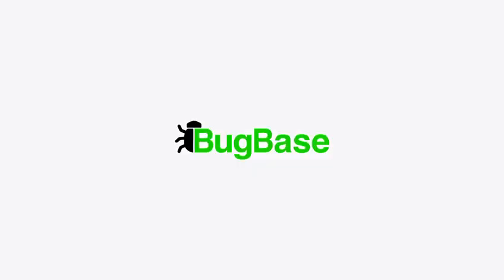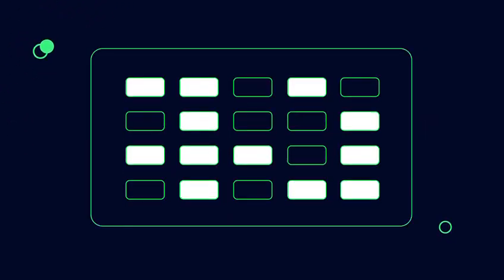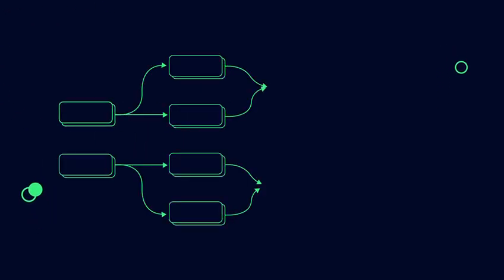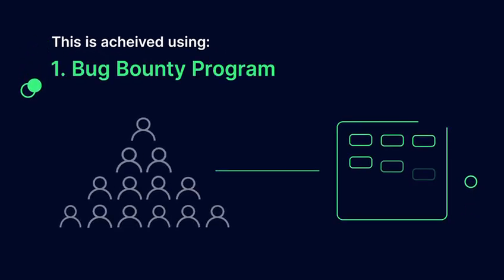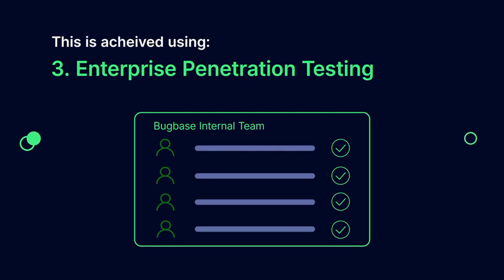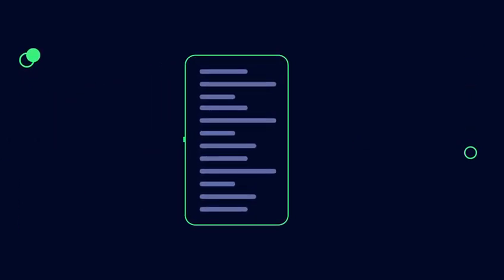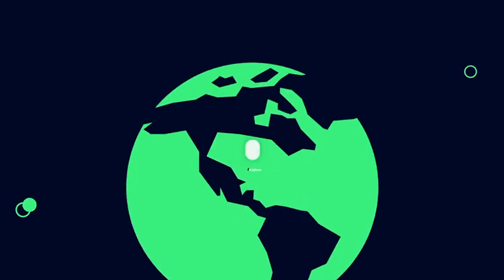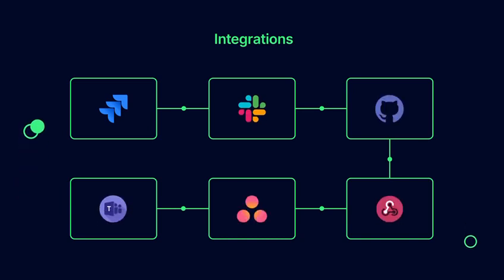How does BugBase work?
Curious to know how Bugbase works? Watch this informative video to discover how Bugbase can help you manage and track bugs efficiently.

Say goodbye to traditional VAPT engagements and welcome continuous security testing with  Bugbase!